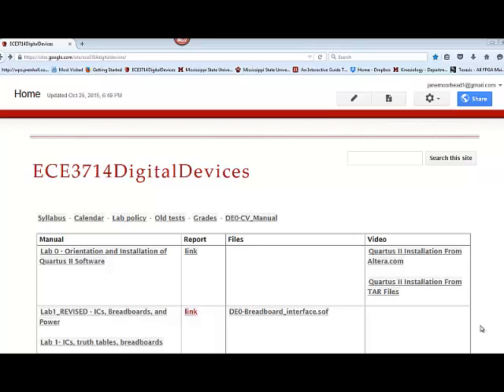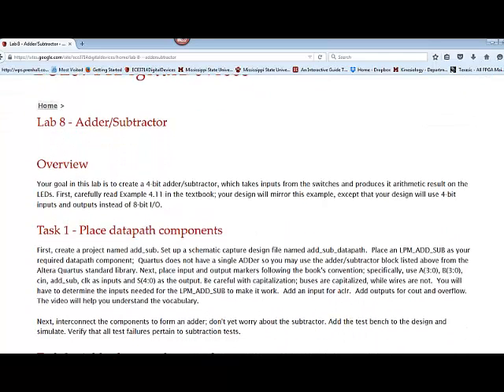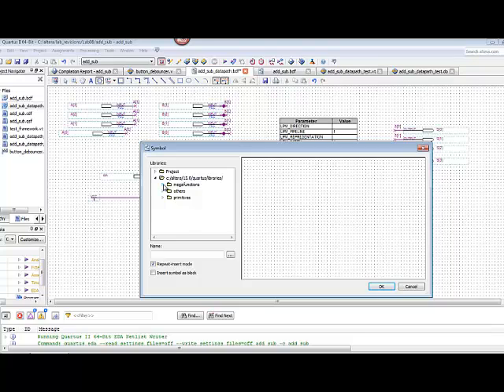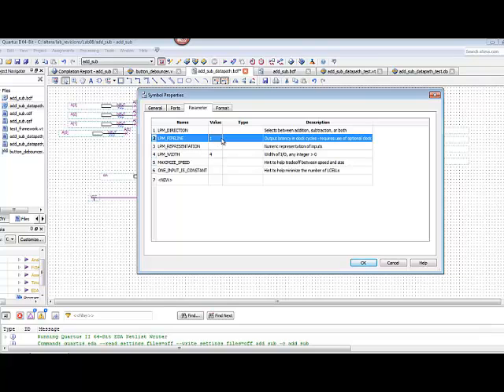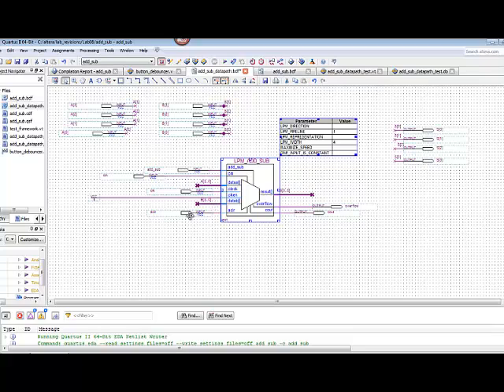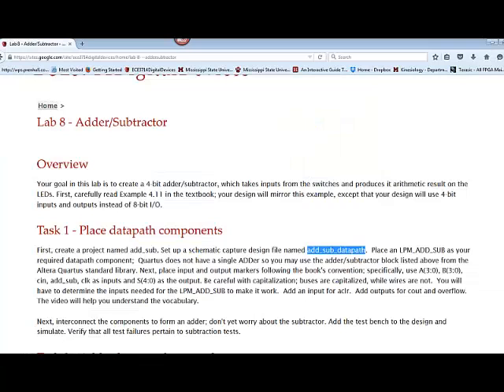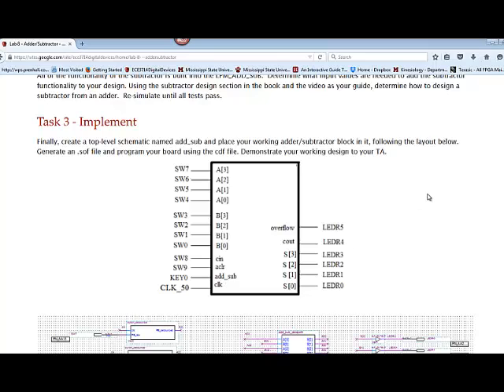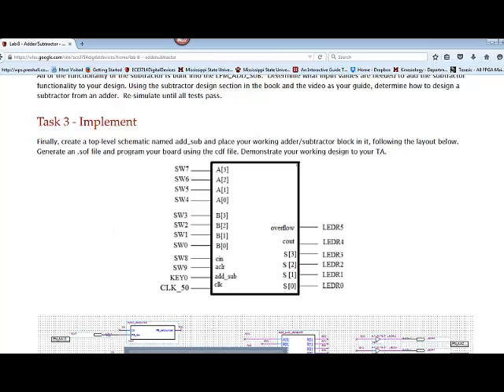Lab8 add sub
Review of using Quartus LPM_ADD_SUB symbol to create an 4-bit signed number adder/subtractor circuit.